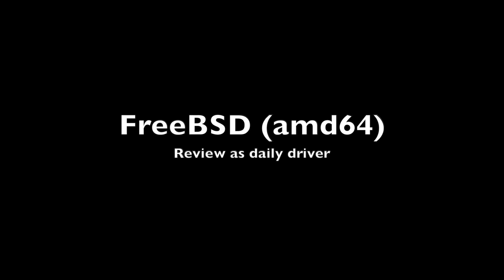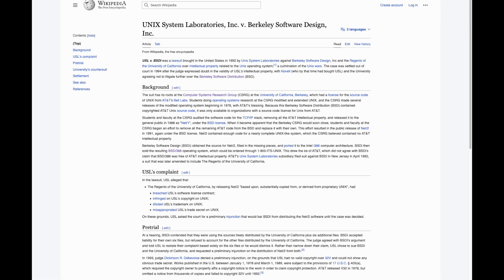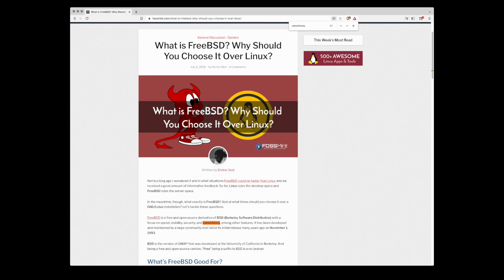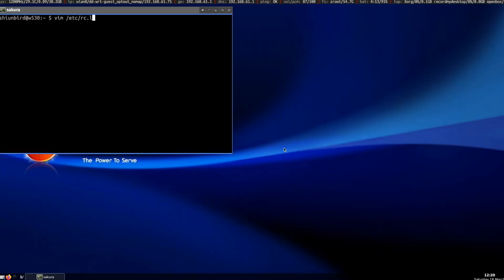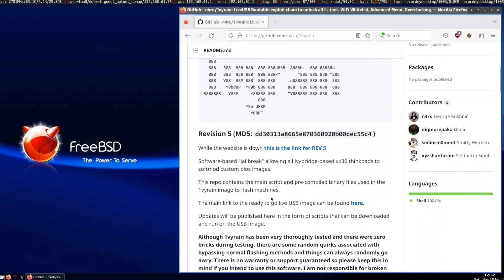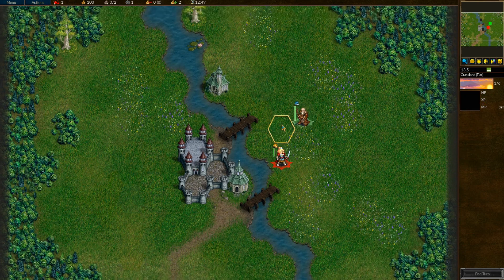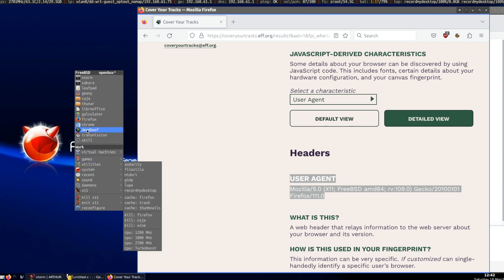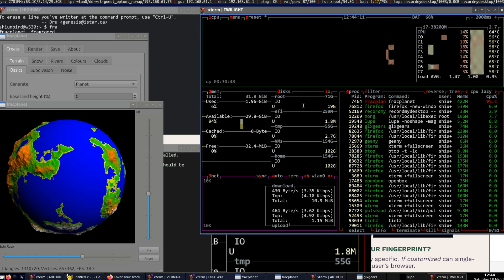FreeBSD (amd64) daily use review - OS quest ep. 3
Still looking for the ideal operating system.

My ThinkPad X230 is running Qubes OS, and I use it every day, but my main development machine is my ThinkPad W530 running FreeBSD, including VirtualBox, virtualized Windows and minikube.

Six months later, how does it perform?

Episode index:
00:00 - Introduction
01:44 - FreeBSD vs Linux
02:58 - Interface
03:39 - Usability and performance
04:27 - Memory usage on boot
04:41 - Compatibility
05:51 - Gaming
06:11 - Internet
06:26 - Security
06:45 - Privacy
07:19 - Boot speed
07:52 - Conclusion
08:32 - Ranking